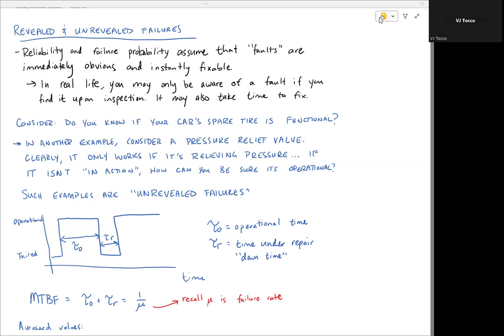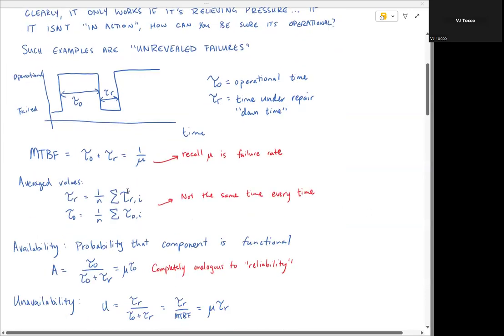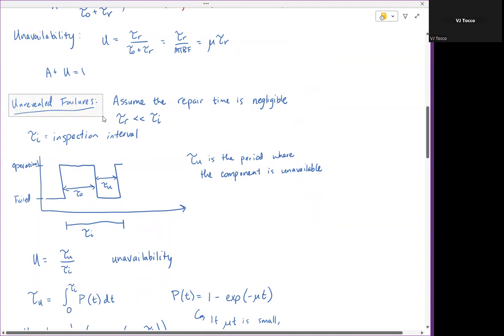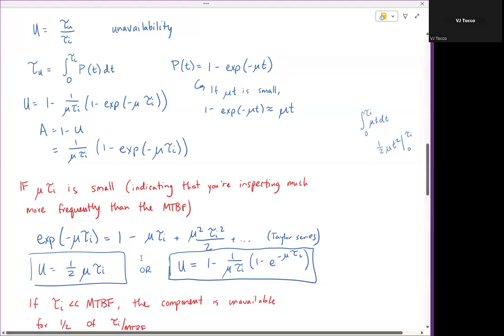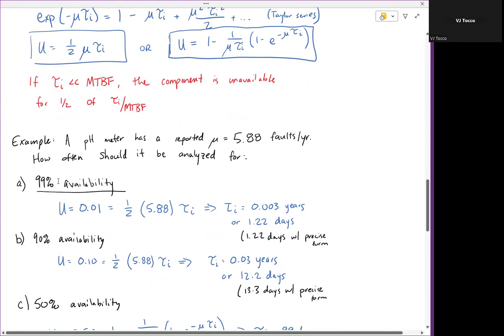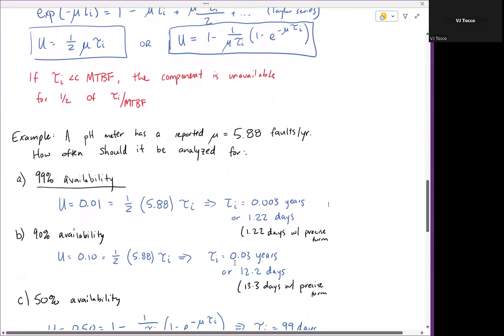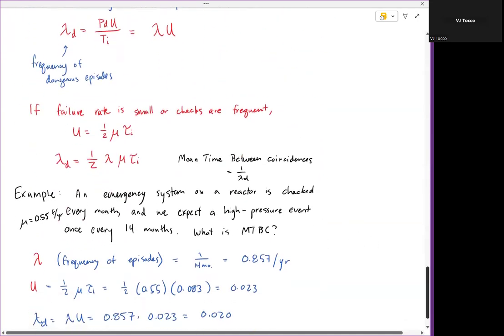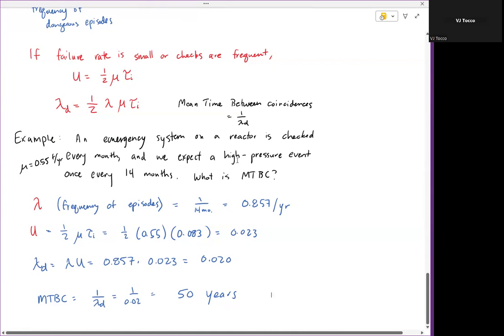Revealed vs. Unrevealed Failures